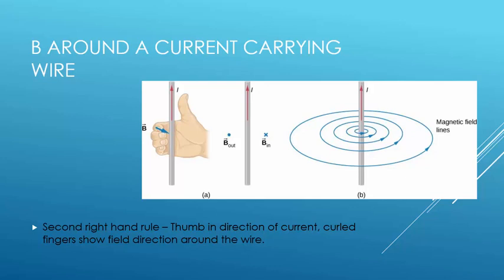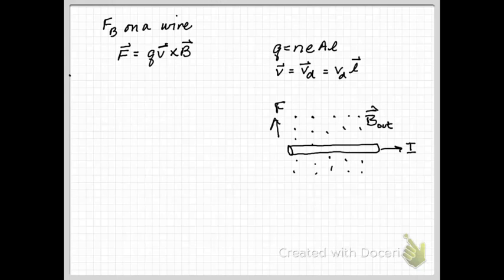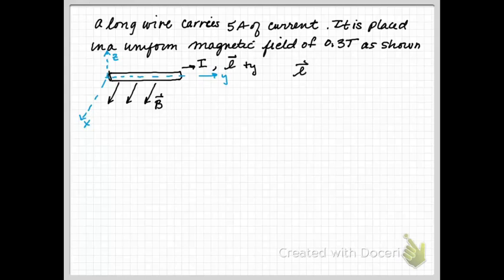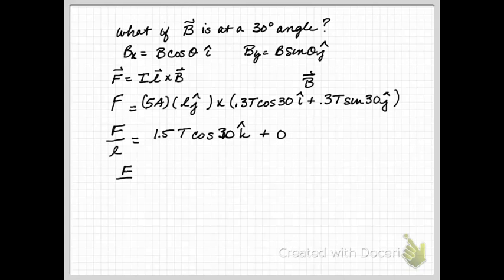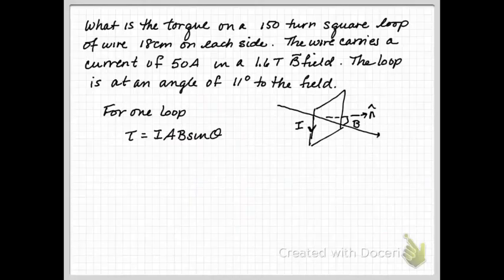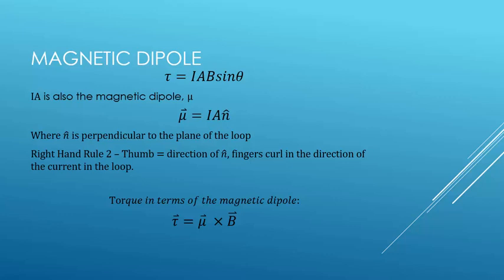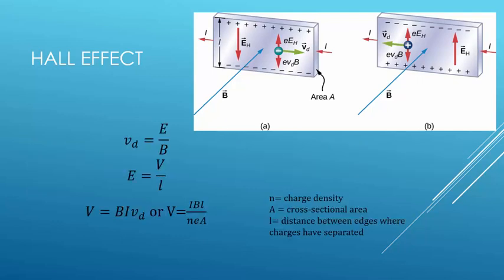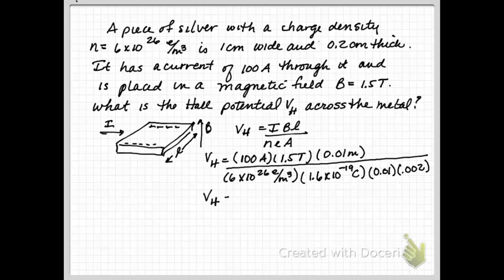Magnets and conductors